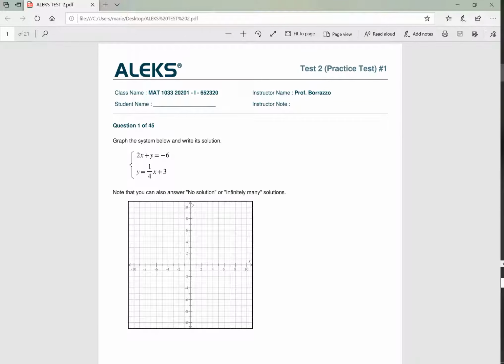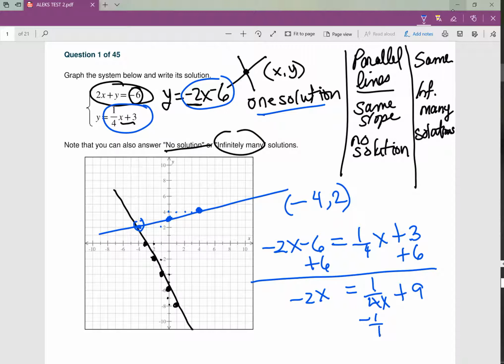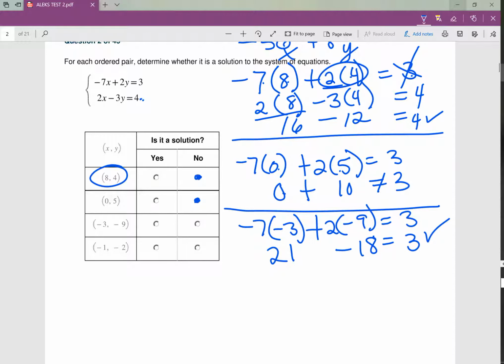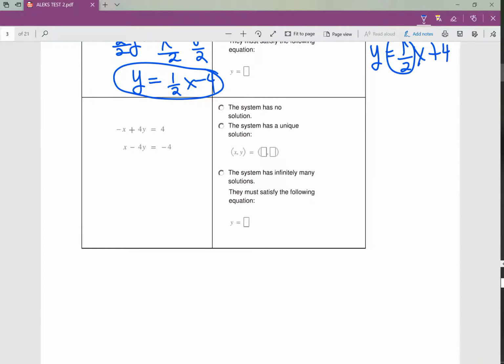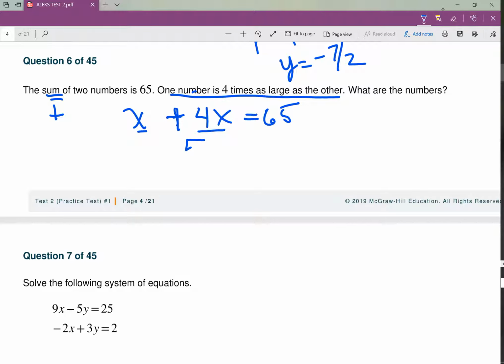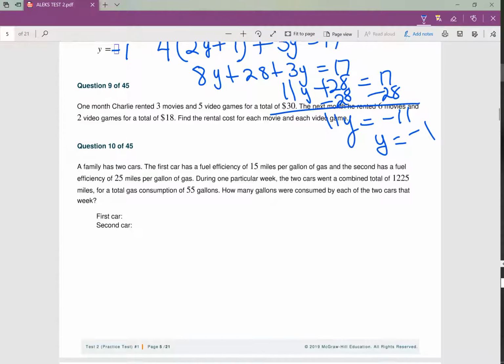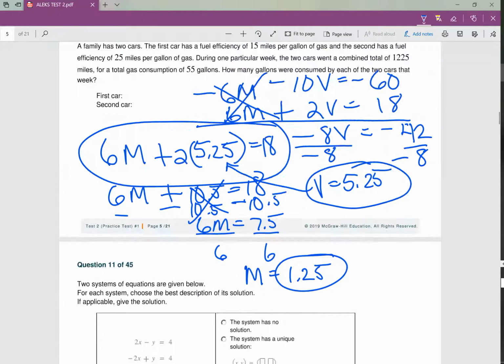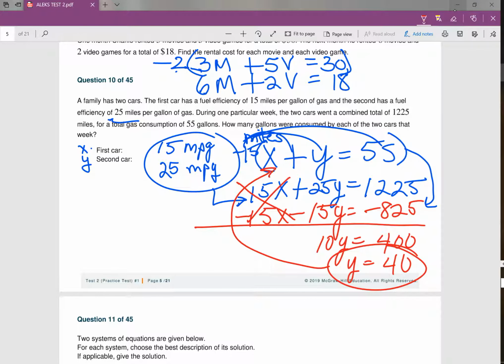MAT 1033 Test 2 Part 1 Questions 1 10